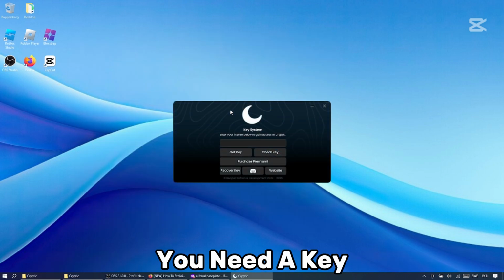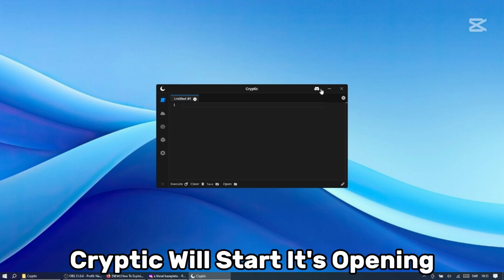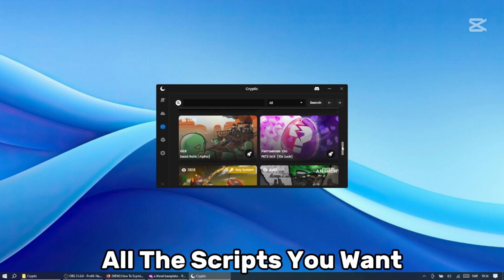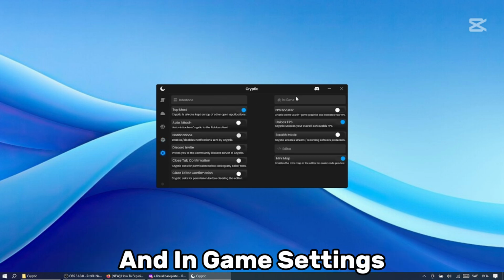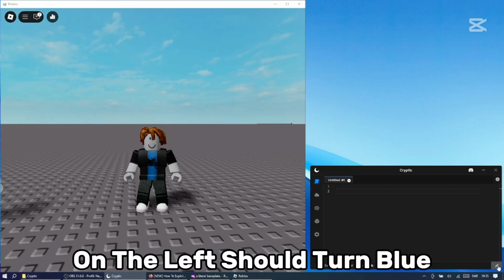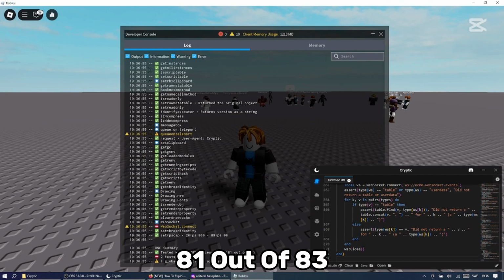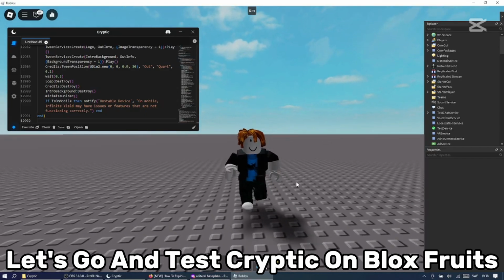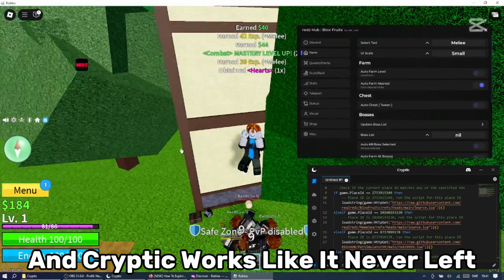[NEW!] Roblox FREE BEST Script PC Executor: Cryptic | 98% UNC Executor Byfron Bypass 2025